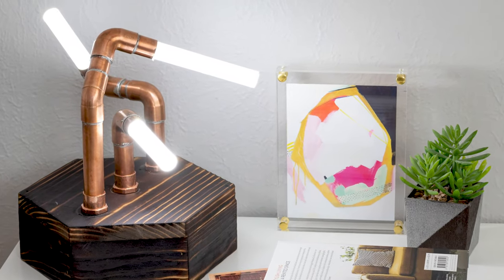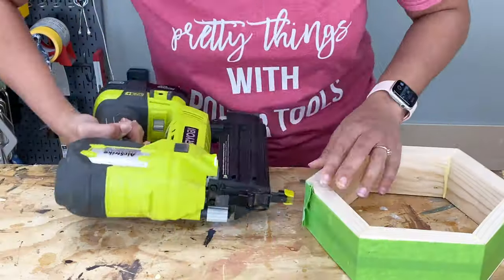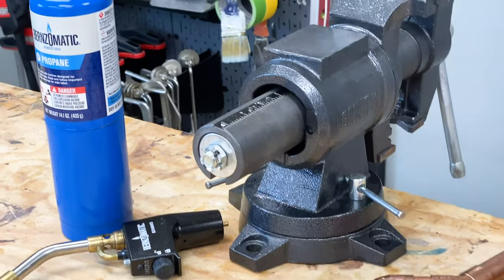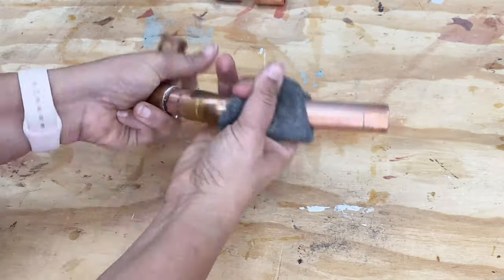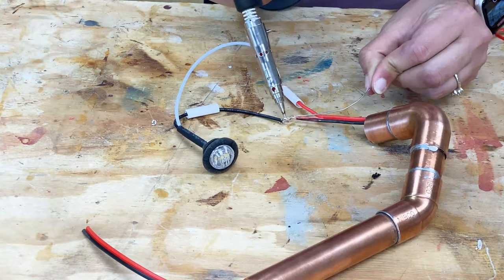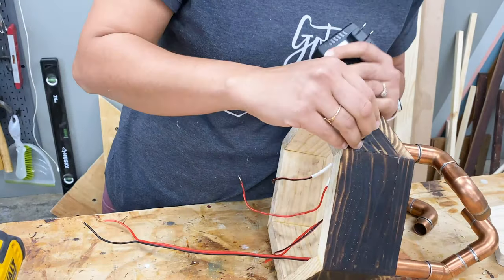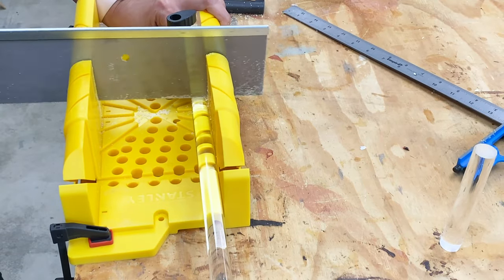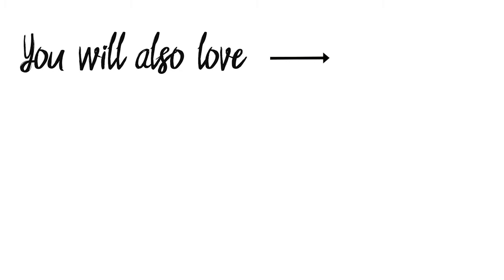DIY Copper Pipe Table Lamp With LED And Acrylic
See how I made a DIY Copper Pipe Table Lamp using LEDs and acrylic rods. This whimsical modern/industrial DIY LED and copper pipe table lamp is easy to make!

1x3x8 board
1x10x4 board
Miter Saw
Brad Nailer and 1-1/4″ finish nails
Wood Glue

Heat Resistant Gloves
0000 steel wool
1" Forstner bit
Pipe cutter

LED bullet lights
power adapter
extra wire
solder wire
Acrylic rod
miter box and hand saw
400 grit sandpaper